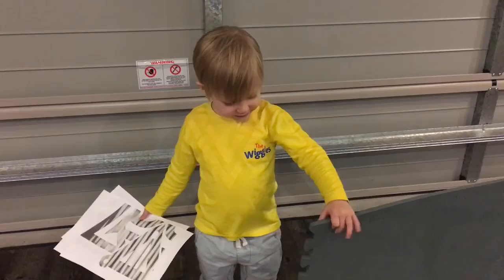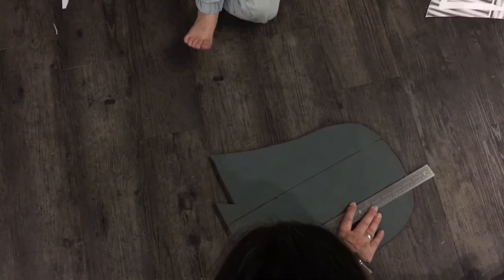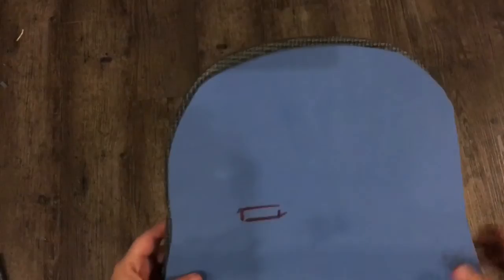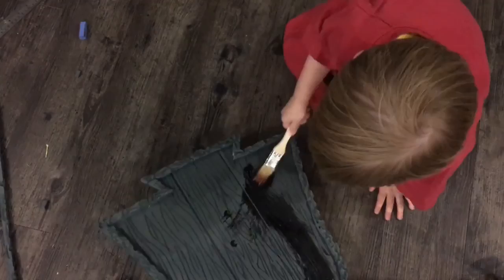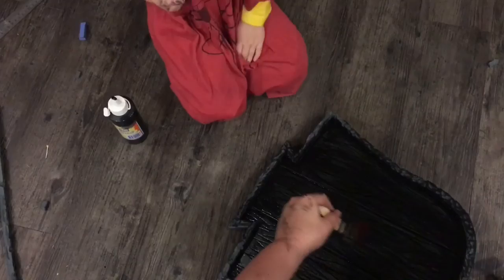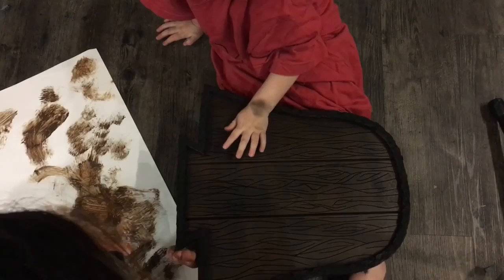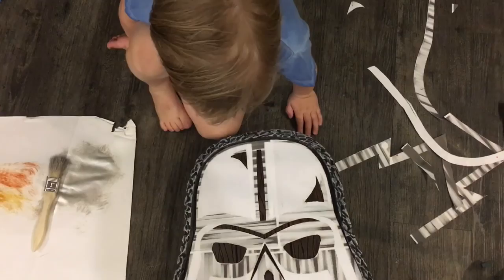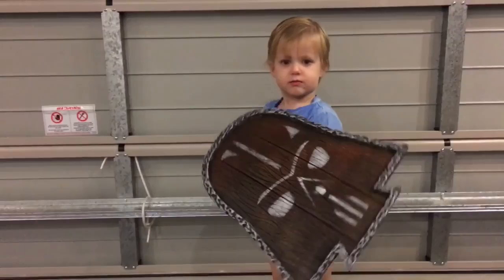DARTH VADER SHIELD PROP TUTORIAL - Cosplay Prop Build Tutorial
"Nonna. wanna make a Darth Vader shield with me?" And that is how the EVA foam Darth Vader prop shield came about. 'Darth Vader Shield' idea concocted by Jaxon lol.